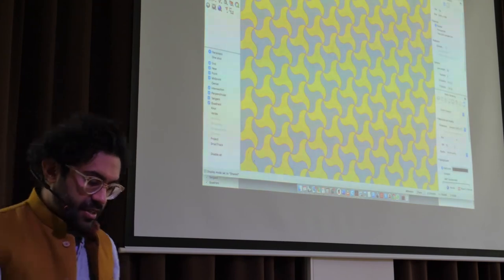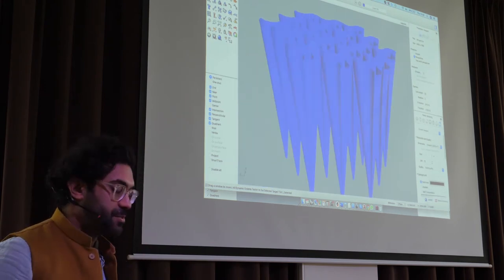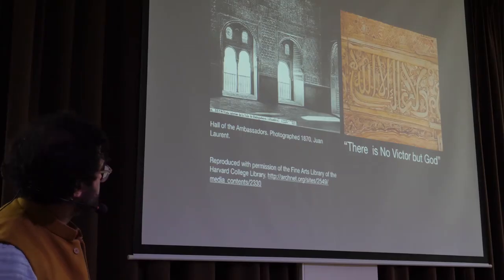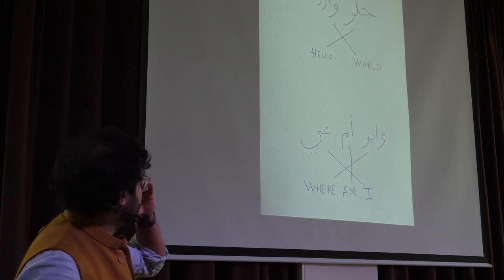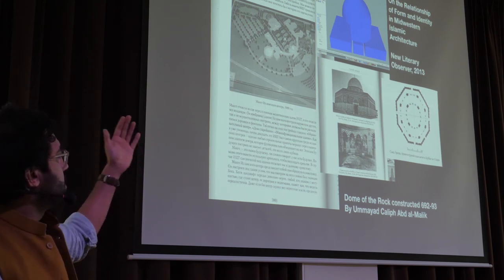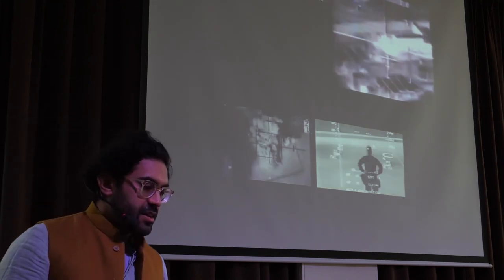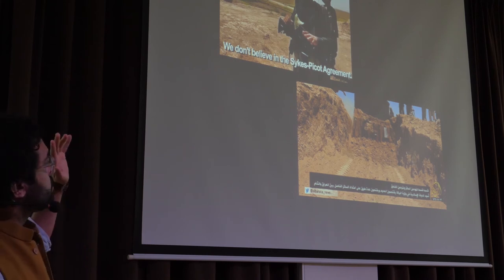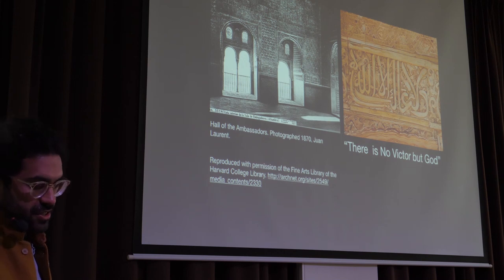Considering Monoculture | Haseeb Ahmed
Haseeb Ahmed: Constituting the Ummah- أم

M HKA, Van Abbemuseum and deBuren were co-convenors of the two-day conference Considering Monoculture. This two-day interdisciplinary programme considered current and historical manifestations of monoculture as well as its implications for art, culture and its institutions.